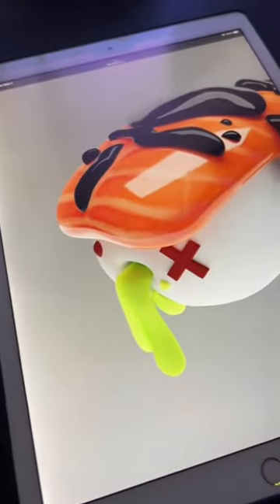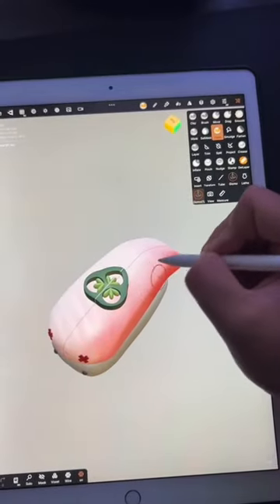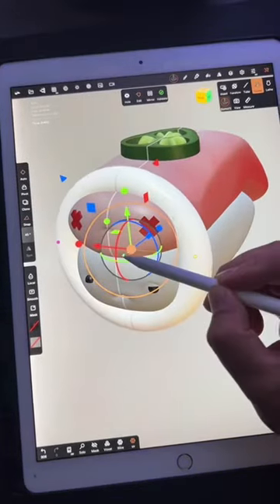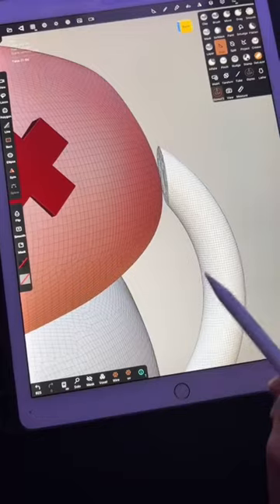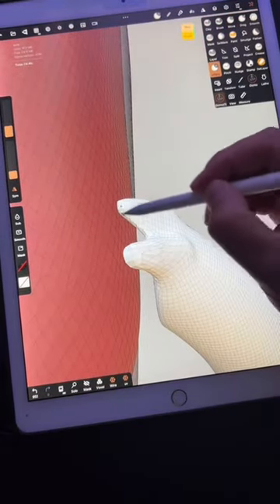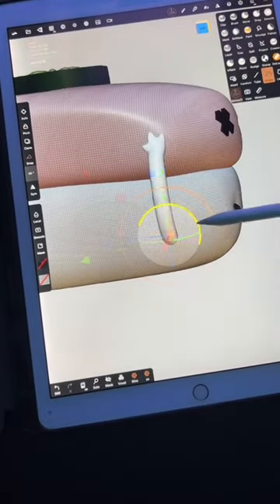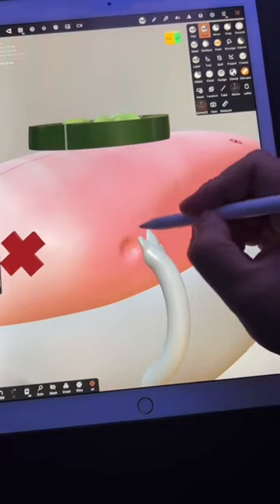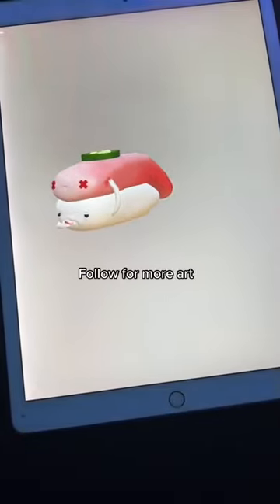Part 4 nomad sculpt tutorial sushi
Part four of sculpting a piece of hamachi yellowtail sushi in an app called Nomad Sculpt with my iPad Pro 12.9” 2018 256gb.